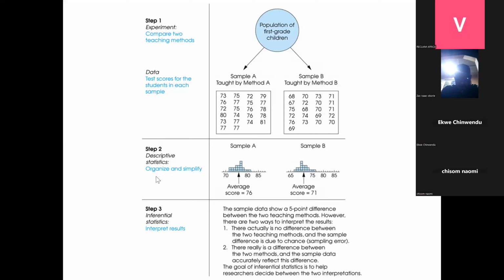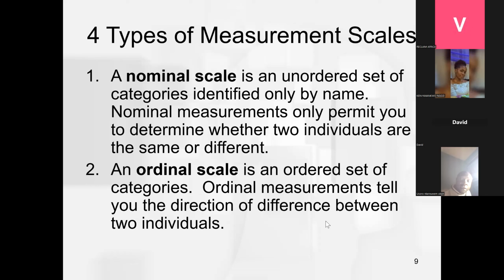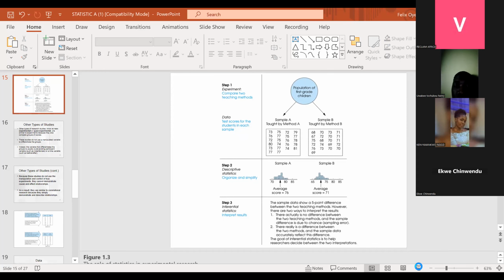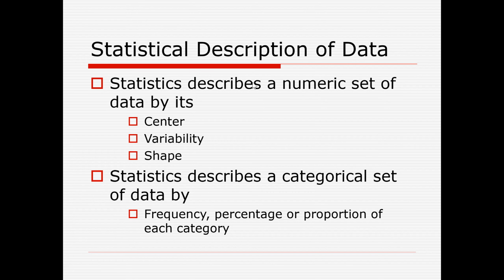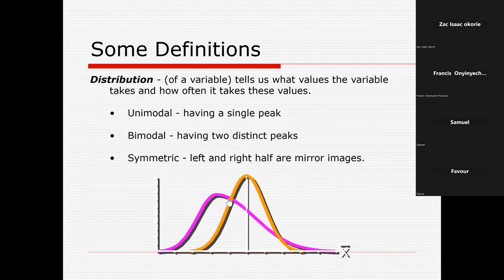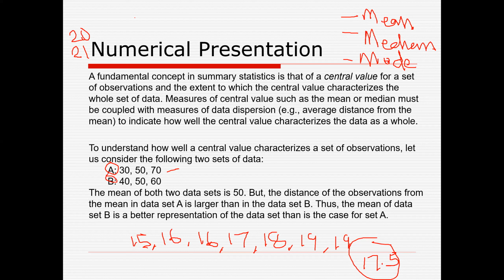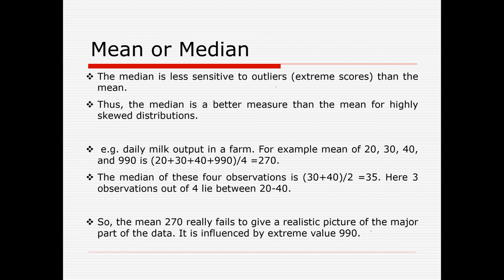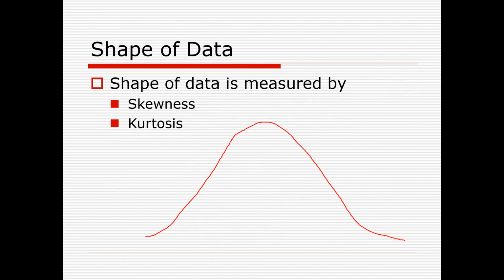INTRODUCTION AND BASIC DEFINITION OF STATISTICS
- Definition of Data, types of Data, variables